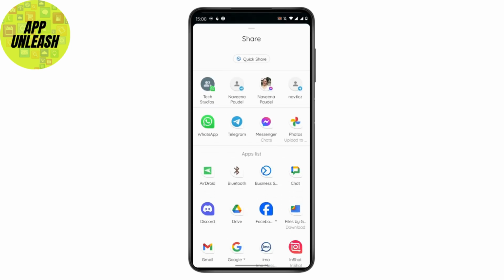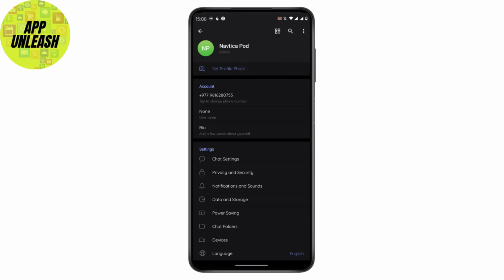How to Add Someone on Telegram with QR Code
Learn how to add someone on Telegram using QR code effortlessly with our step-by-step guide. Whether you're new to Telegram or looking to streamline your contacts, this tutorial has you covered!

In this video, we'll walk you through the process of scanning a QR code on Telegram to add a friend or contact. Discover how simple it is to use Telegram's QR code feature to connect with others.

Timestamps:
0:00 Introduction
0:20 Step 1: Accessing QR Code Scanner in Telegram
0:30 Step 2: Scanning the QR Code
0:50 Step 3: Adding the Contact